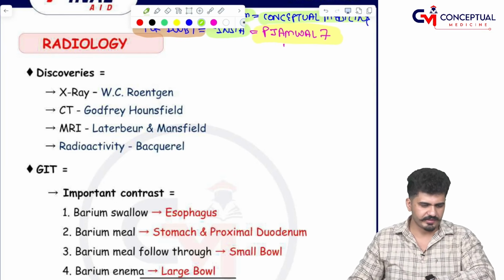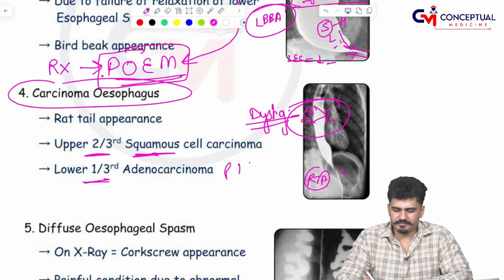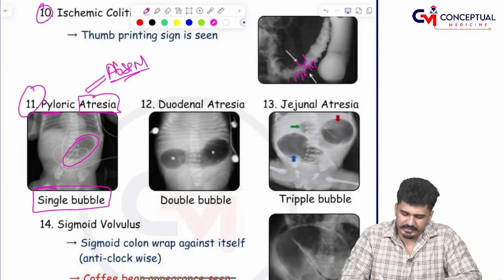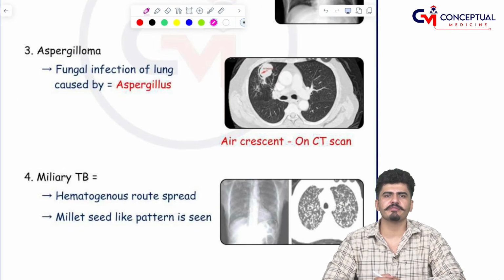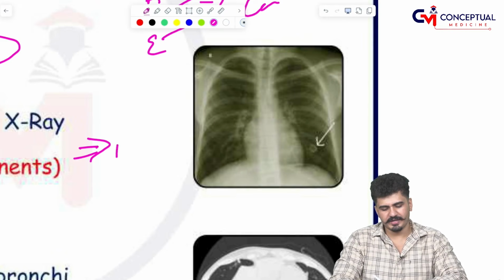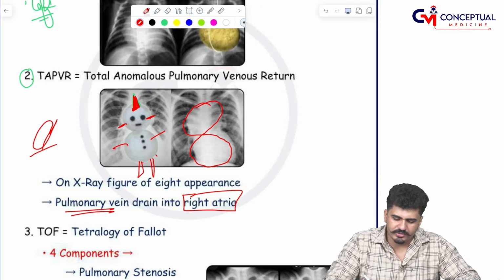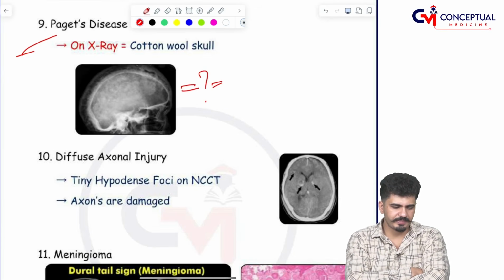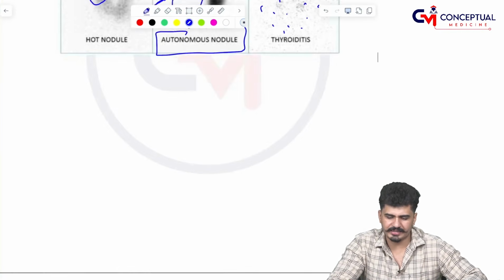FMGE Radiology Final Aid Chanting 🗣️📖 | One-Shot Rapid Revision for Exam Day | Dr. Paras ✅🔥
Get sharp, exam-ready recall with the FMGE Radiology Final Aid Chanting Session by Dr. Paras 🧠🔥! This one-shot rapid revision is built for fast imaging recall on exam day, helping you chant and retain the most high-yield radiology signs, investigations, and classic image-based MCQ points in a quick, memory-locking format 🗣️✅📖. Expect rapid coverage of X-ray, CT, MRI, USG basics, common CXR signs (collapse, consolidation, pleural effusion, pneumothorax), abdominal X-ray clues (air–fluid levels, obstruction, perforation), CT head emergencies (ICH vs infarct), bone lesions & fractures, barium study patterns, IVU/renal imaging pointers, mammography basics, and contrast reactions/contraindications with must-know one-liners ⚡💯. Chant along loudly, pause and repeat the signs and differentials, and replay daily to boost retention and avoid silly image-based mistakes 🔁📚.